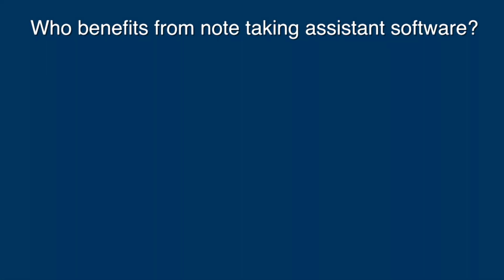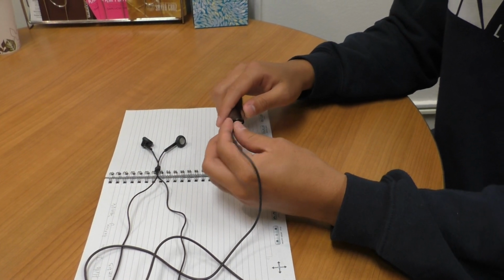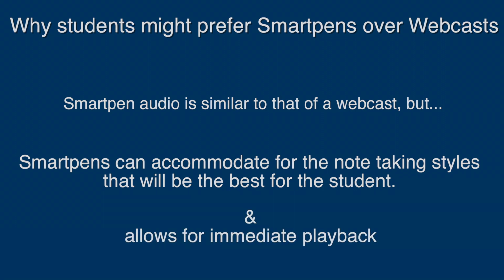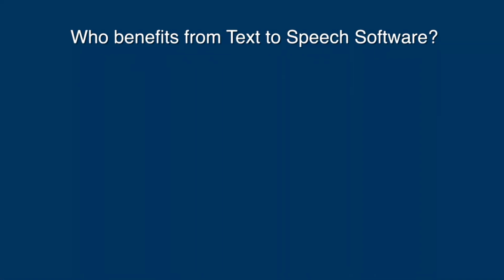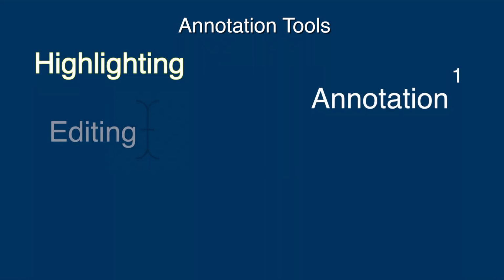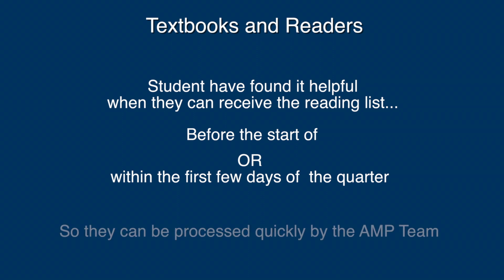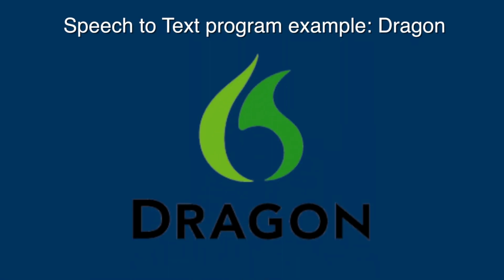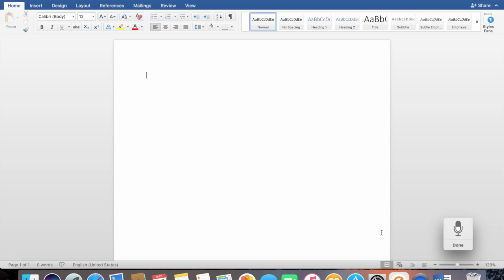Accessible Technology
Jump to sections:
0:00 - Note Taking Assistance
2:10 - Text to Speech programs
3:42 - Speech to Text programs

This video shows the main types of technology the UC Santa Cruz Disability Resource Center offers.